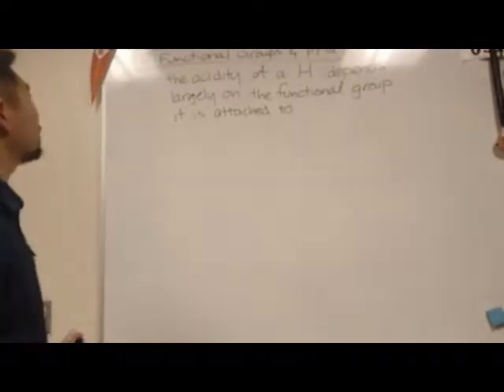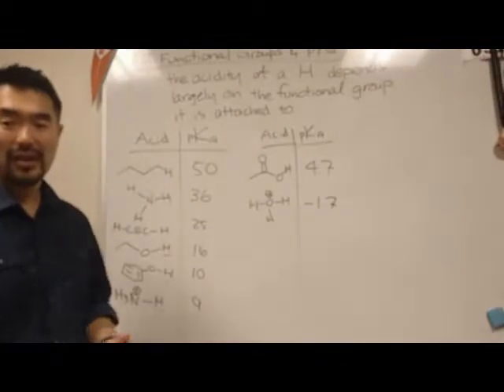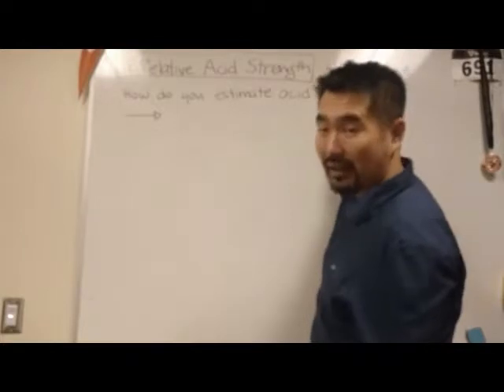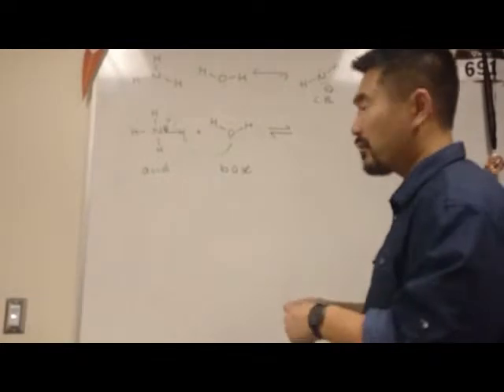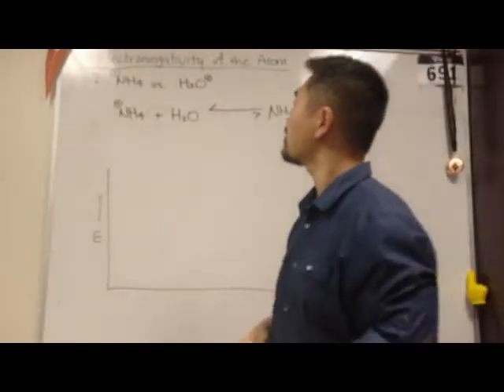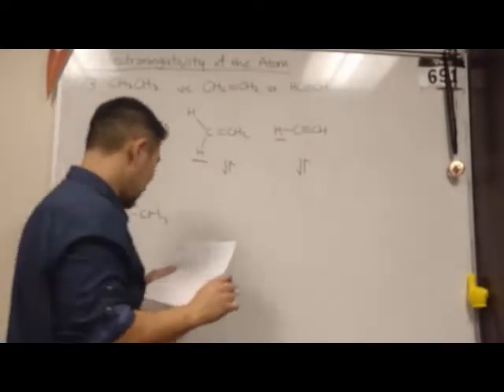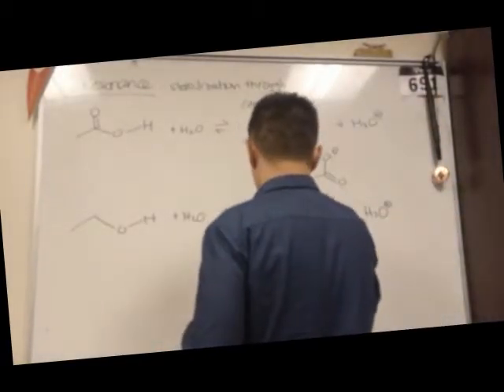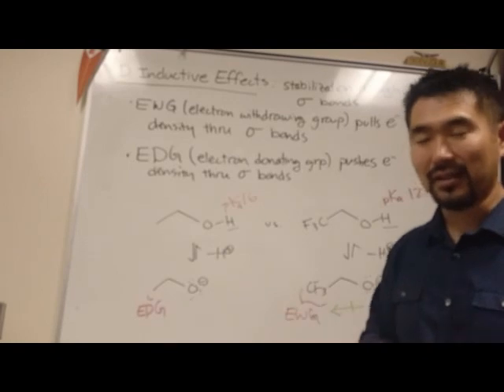CHE211 Lecture 100819 "Predict Acid Strength by CARI rules"